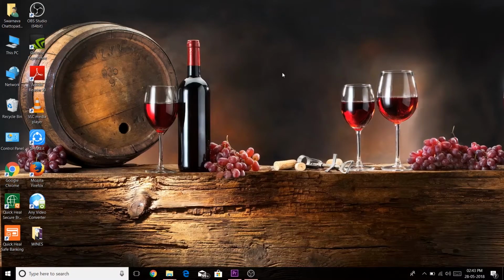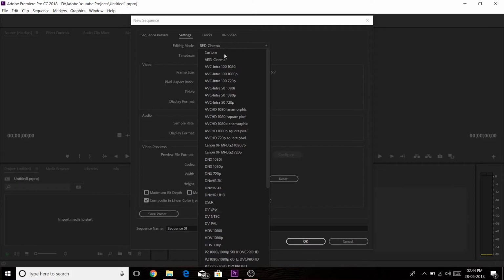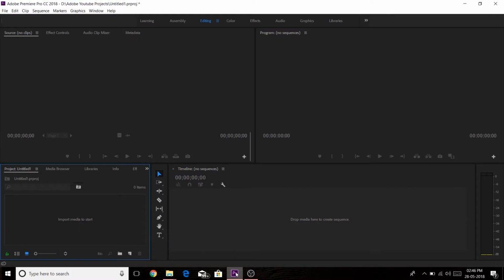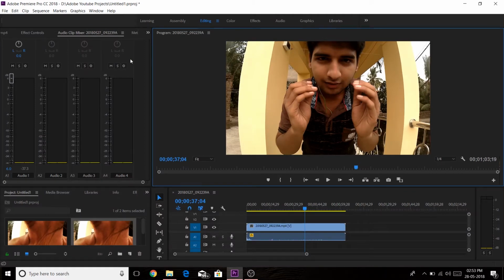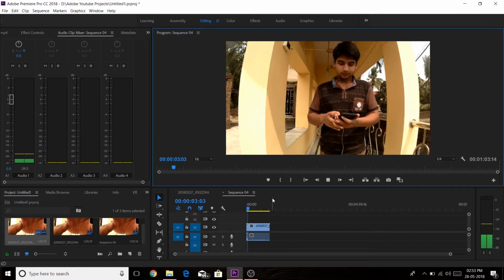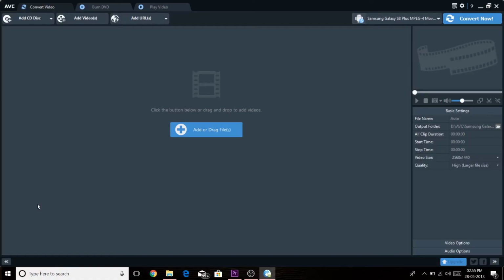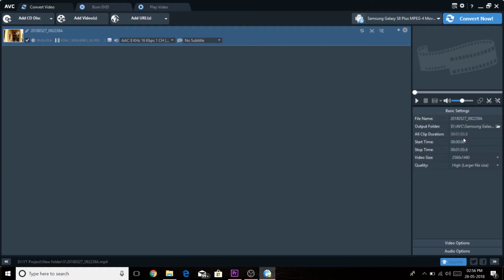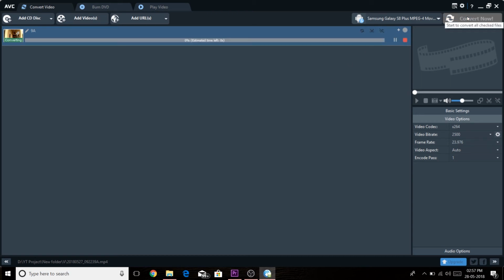How to Fix Timeline Lag in Premiere Pro|How to edit action Camera Footage|Sequence Settings Solution